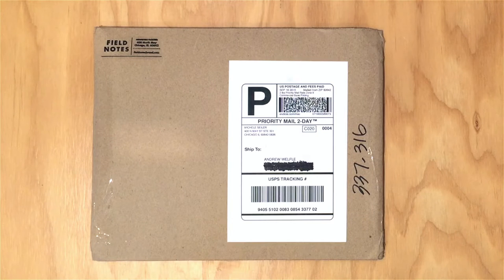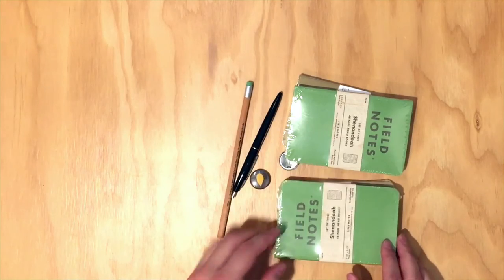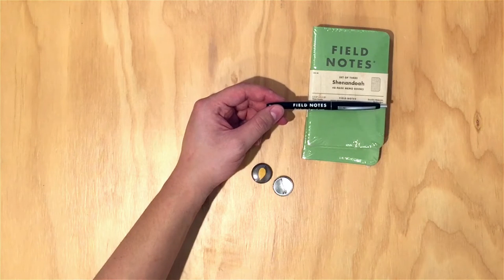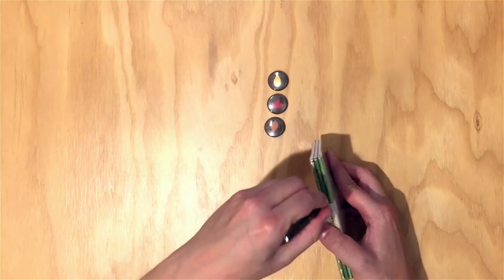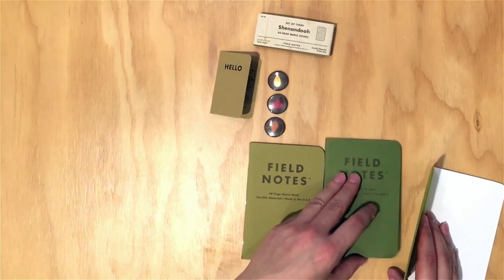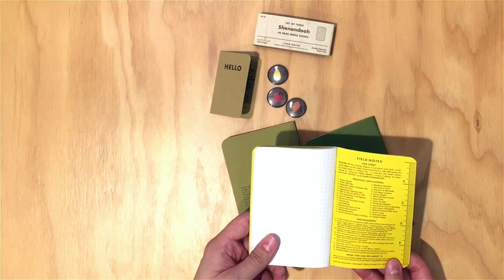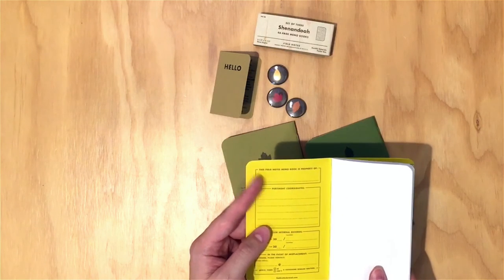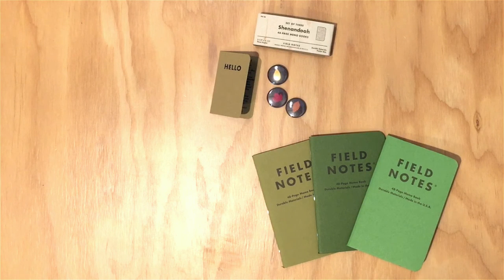Field Notes Shenandoah Edition Unboxing - Woodclinched & Graphite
The Celebrity love child of two Pencil blogs continues. This week Andy unboxes the new Field Notes Shenandoah Edition.

What's a Shenandoah?

Almost Heaven
West Virginia
Blue Ridge Mountains
Shenandoah. Edition Field Notes

Andy on Twitter - @awelfle

Music is the track 'Dollar Theatre' by Jalen Warshawsky